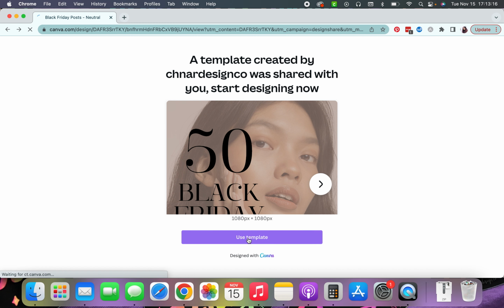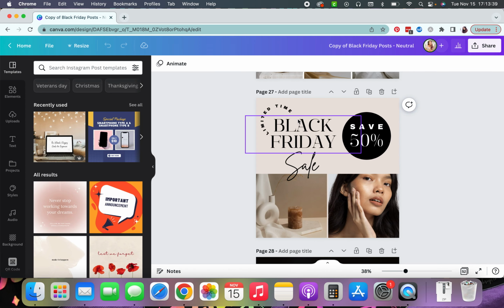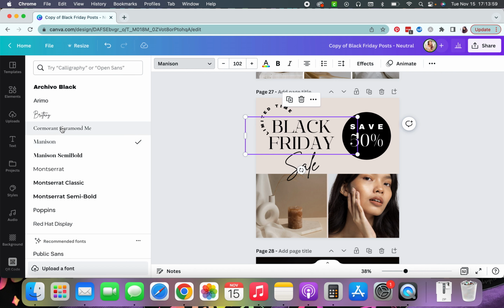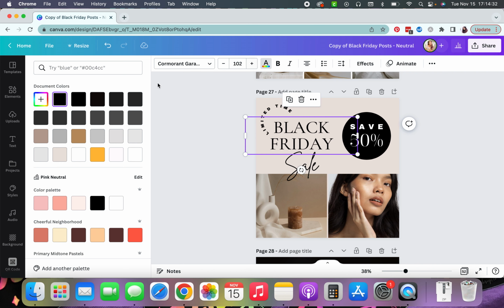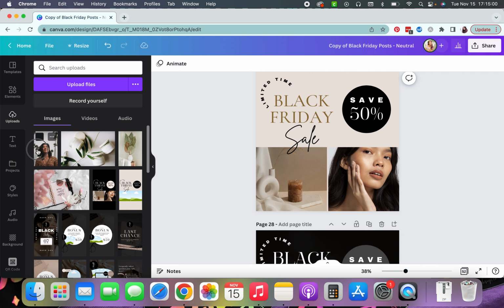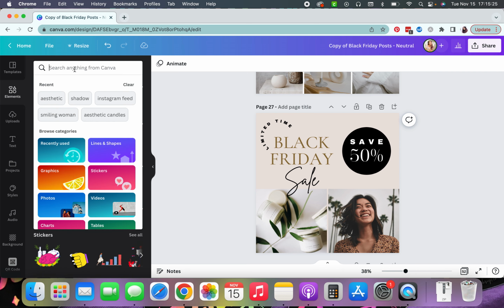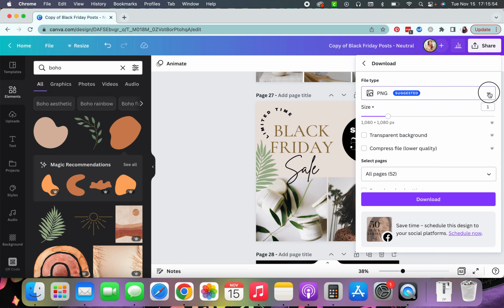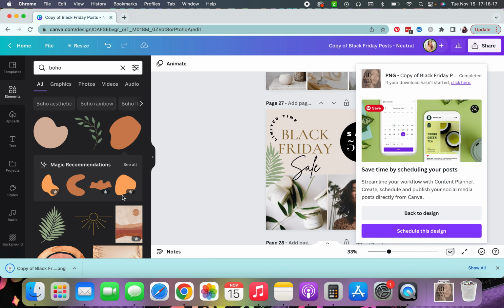How to Edit Canva Templates - Instagram Posts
Quick tutorial on how to edit your Instagram post Canva template.

*This video is for those who have purchased a Canva template from me.

In this video I demonstrate how to:

- add and edit your own photo
- change font and edit text
- move elements, change colour, size and add free elements/photos from the Canva library
- how to download your finished design

Thanks again for your purchase and hope you enjoy your new product!

Char
ChnarDesignCo